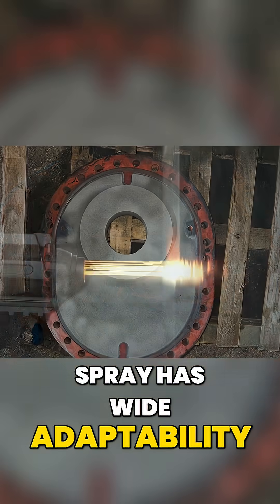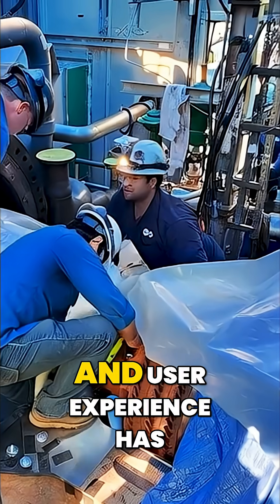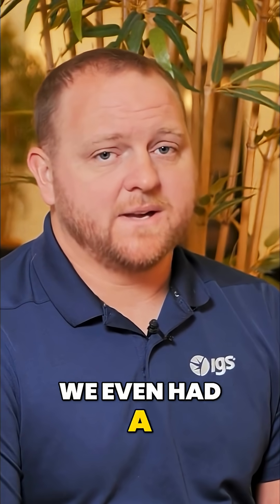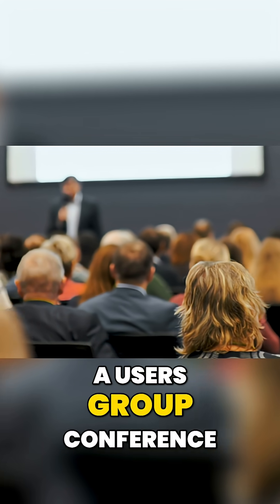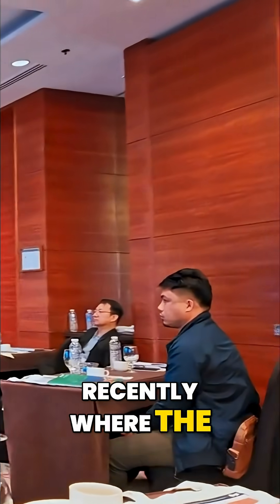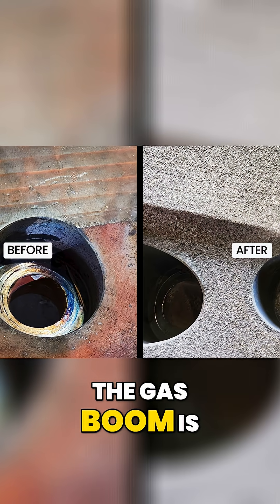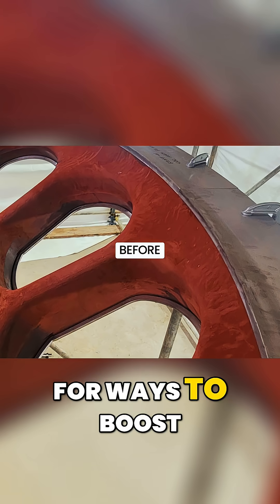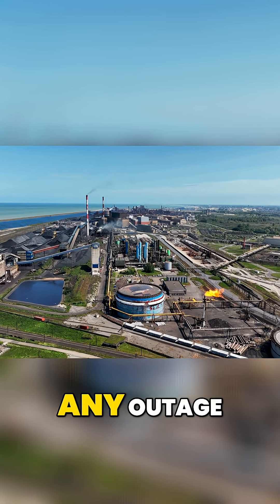HVTS Boost Gas Turbine Reliability & Extend Lifespan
IGS is partnering with OEMs to apply HVTS across multiple gas turbine components, addressing oxidation and corrosion in high-temperature areas. The technology has gained strong user support for improving reliability and extending turbine life—offering a field-applied solution deployable during most outages.